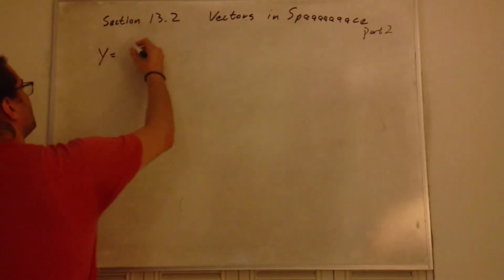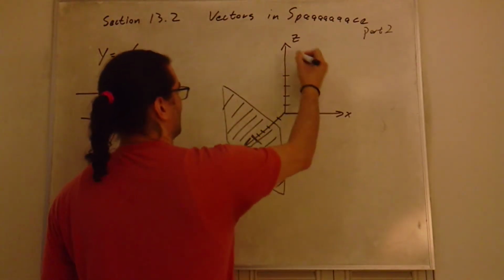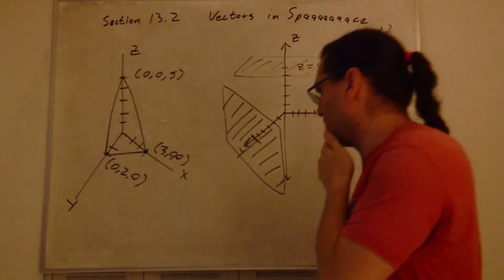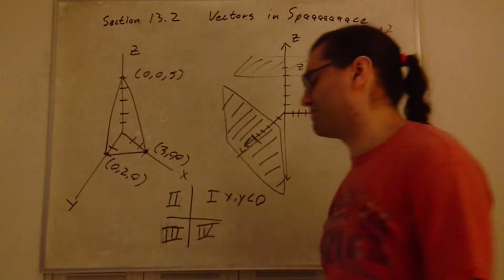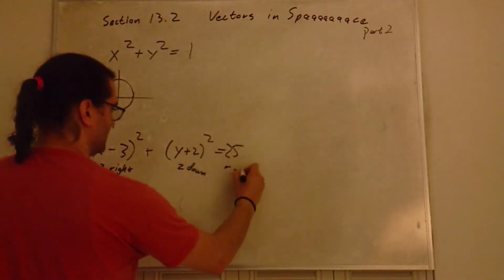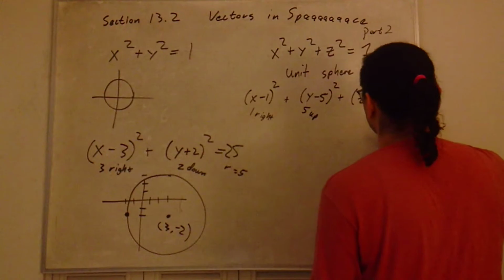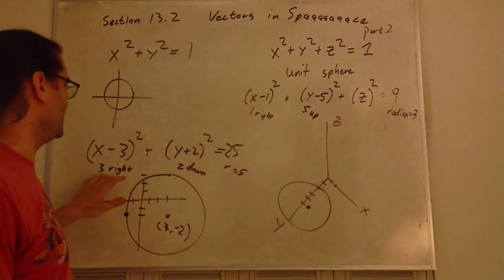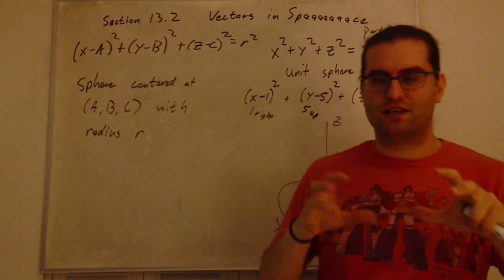Calc III - Section 13.2(2) Vectors in SPACE